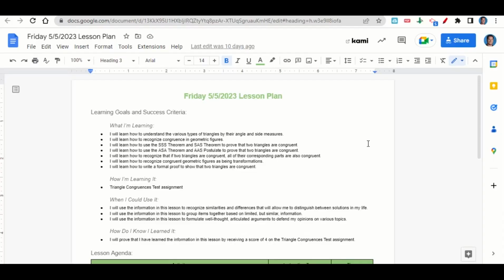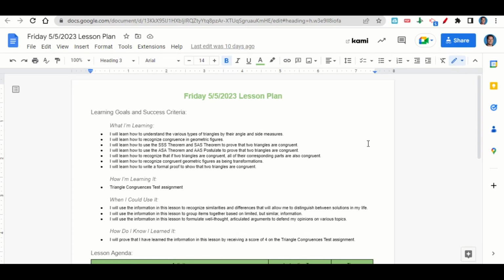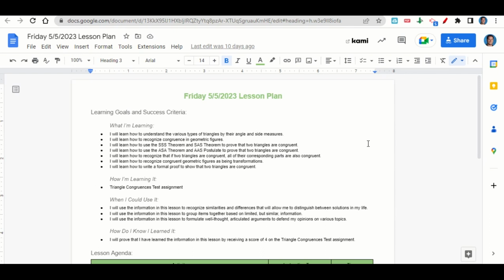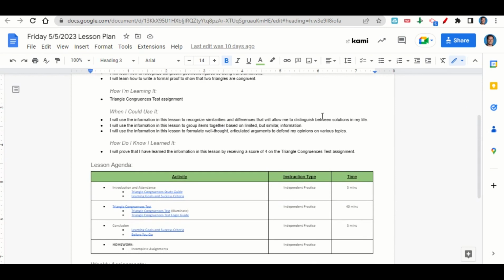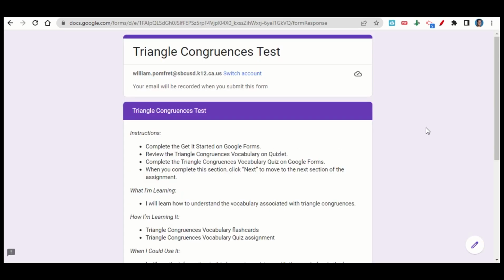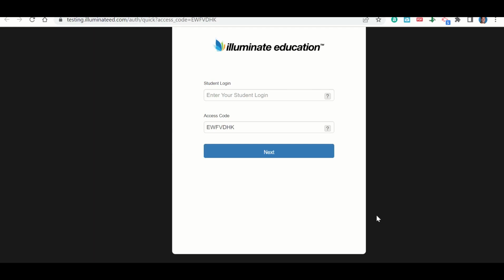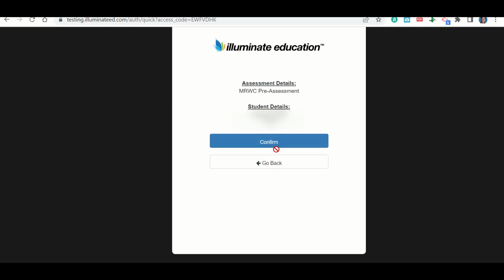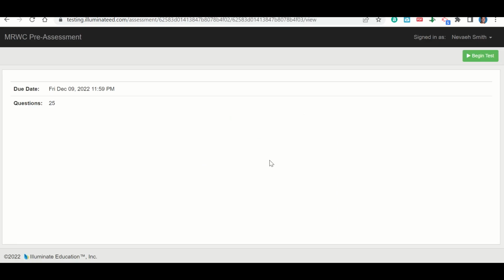5/5/2023 Triangle Congruences Test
0:00 Agenda and Learning Goals
1:30 Triangle Congruences Test

Instructions:
* Review the Triangle Congruences Test Login Guide on Google Slides.
* Complete the Triangle Congruences Test assignment on Illuminate.

What I’m Learning:
* I will learn how to understand the various types of triangles by their angle and side measures.
* I will learn how to recognize congruence in geometric figures.
* I will learn how to use the SSS Theorem and SAS Theorem to prove that two triangles are congruent.
* I will learn how to use the ASA Theorem and AAS Postulate to prove that two triangles are congruent.
* I will learn how to recognize that if two triangles are congruent, all of their corresponding parts are also congruent.
* I will learn how to recognize congruent geometric figures as being transformations.

How I’m Learning It:
* Triangle Congruences Test assignment

When I Could Use It:
* I will use the information in this lesson to recognize similarities and differences that will allow me to distinguish between solutions in my life.

How Do I Know I Learned It:
* I will prove that I have learned the information in this lesson by receiving a score of 4 on the Triangle Congruences Test assignment.